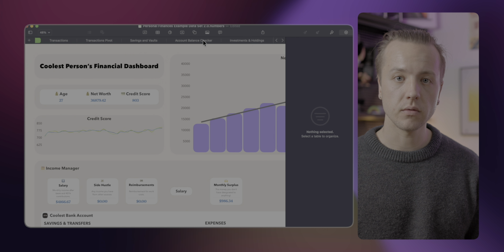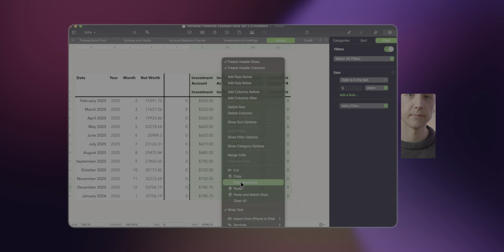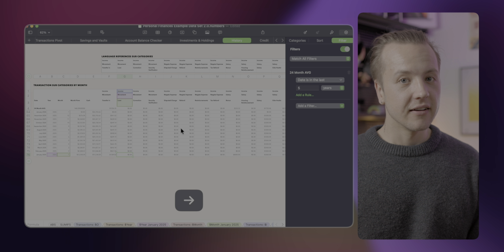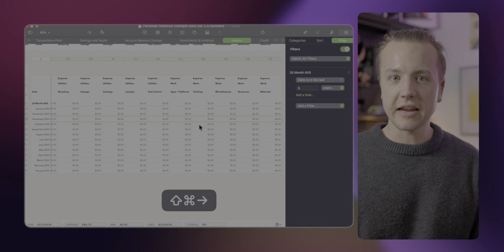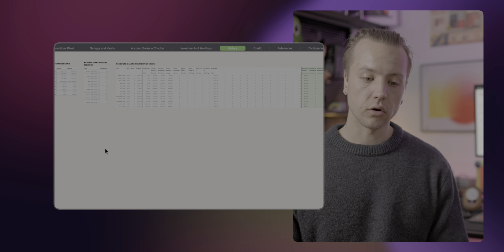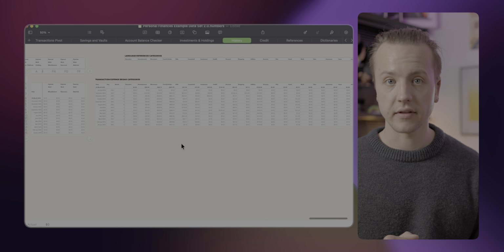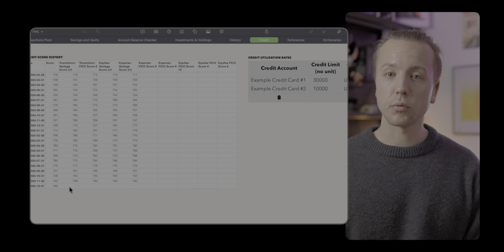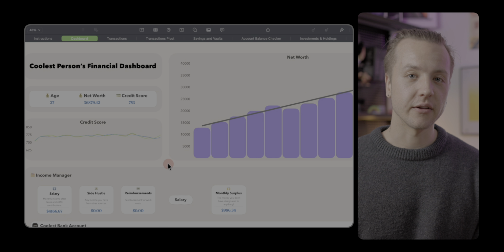Annual and Monthly Maintenance Tasks to do on your Apple Numbers Finance Planner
💰 Aesthetic Finance 6

✌️ Keeping your Apple Numbers Finance Planner fast, accurate, and reliable takes more than just entering transactions. In this video, I walk you through the essential monthly and annual maintenance tasks I personally use to keep my Apple Numbers finance system running smoothly all year long.
✌️ You’ll learn why the History Sheet is the most CPU-intensive part of the planner, how to use copy snapshot and paste values to prevent unnecessary recalculations, and how this simple workflow dramatically improves performance on your Mac. I’ll also explain how I manage investment account tracking, why historical share prices aren’t automatically preserved, and how to lock in accurate monthly totals without breaking your formulas.
✌️ On the annual side, I’ll show you how to prepare your planner for the new year by extending table rows, managing filtered date ranges, and ensuring your accounts, expense categories, and transaction history are ready for the next 12 months. There’s also a bonus weekly productivity tip for tracking your credit score inside Apple Numbers.

🕰️ Chapters:
00:00 - Intro
00:10 - Monthly Tasks
02:33 - Annual Task
03:40 - Bonus: Weekly Task
🎧 Links:
Ryan - Walz - I can use it once
Song: Music from Uppbeat (free for Creators!)